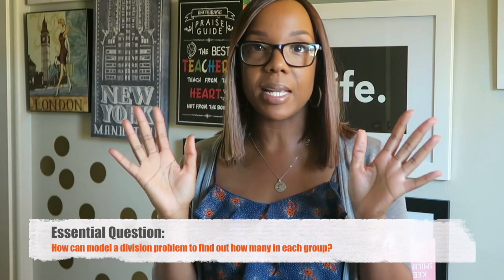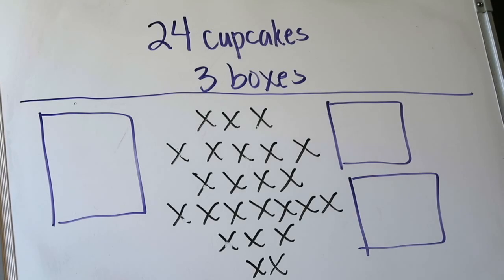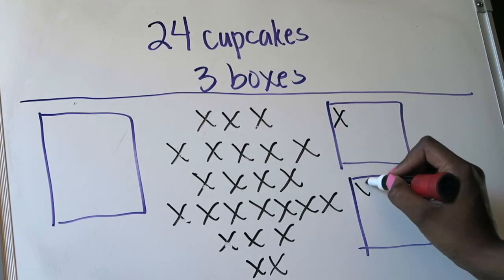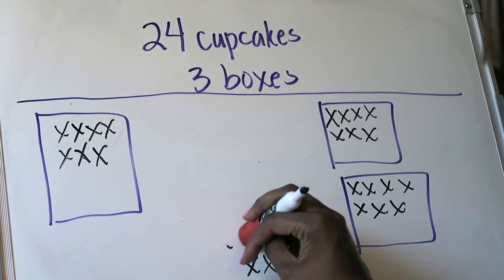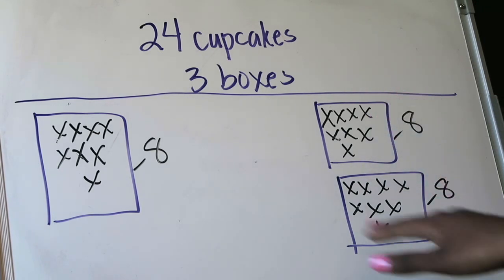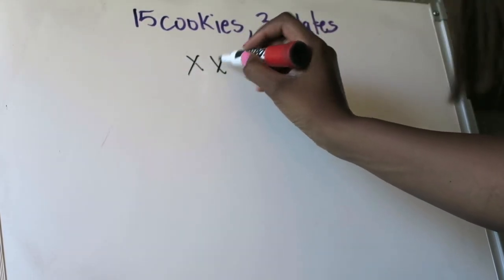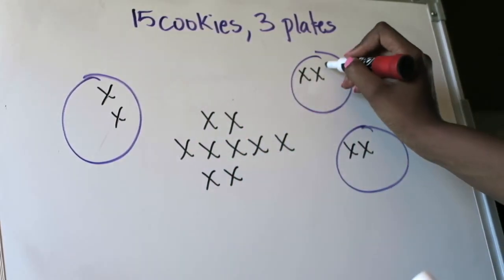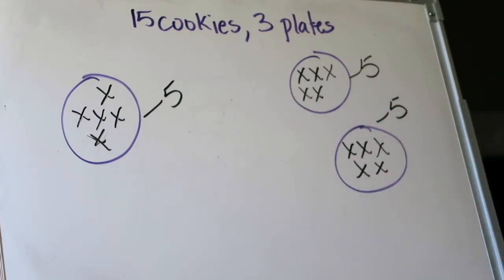Lesson 6.2: Size of Equal Groups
Essential Question: how can you model a division problem to find how many in each group?